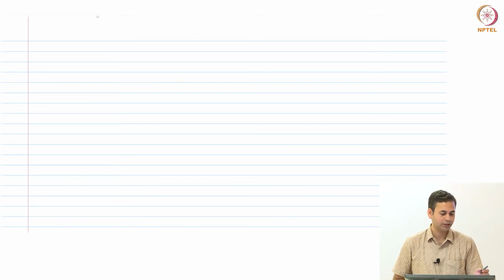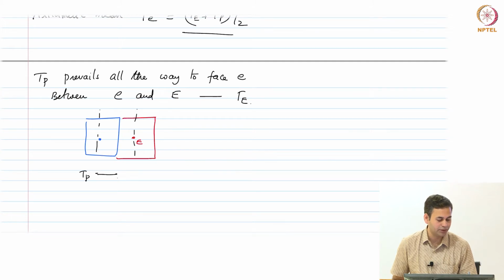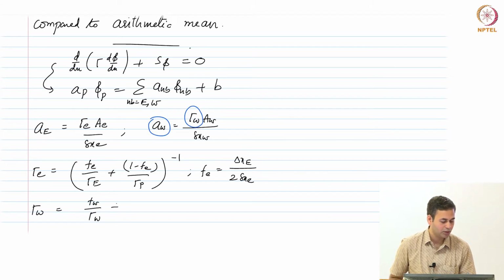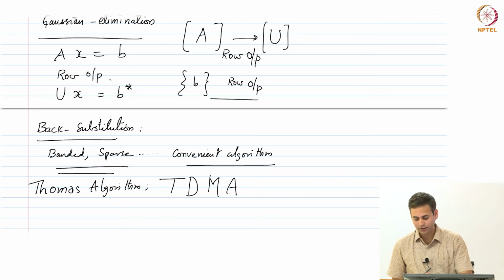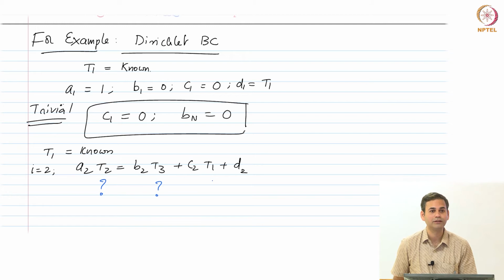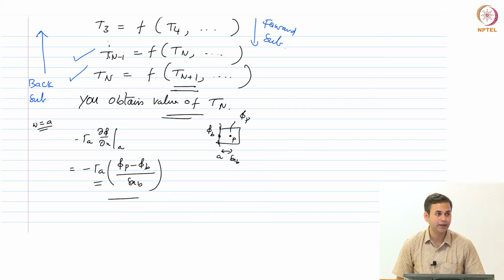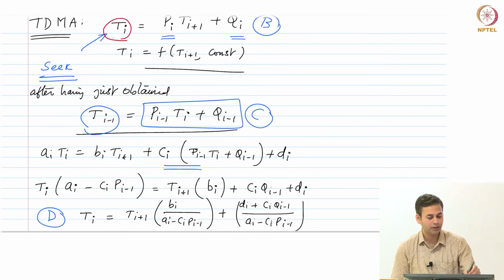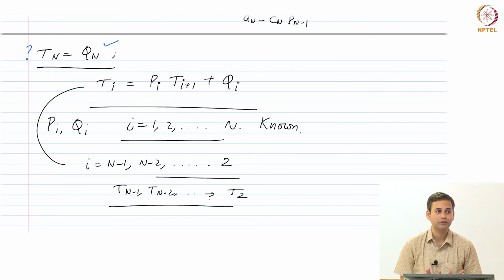#14 Finite Volume Method for Diffusion Equation:Tri-Diagonal Matrix Algorithm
This lecture reinforces the concept of using the harmonic mean for calculating the diffusion coefficient. It further discusses the linearization of the source term in the diffusion equation, including why and how it's done.